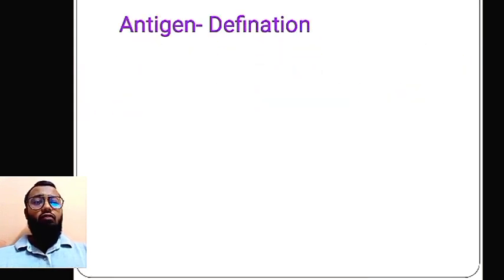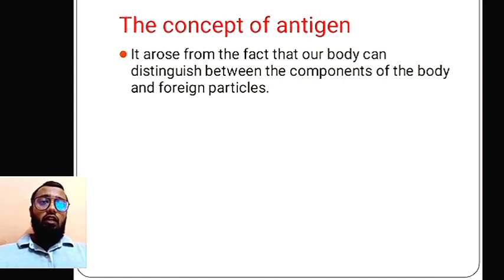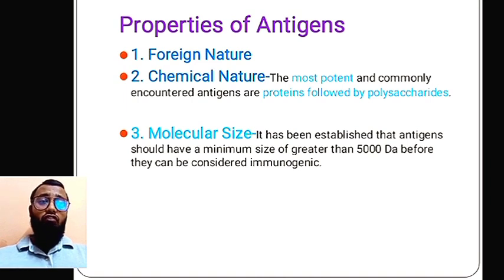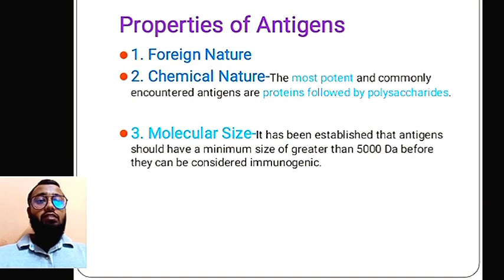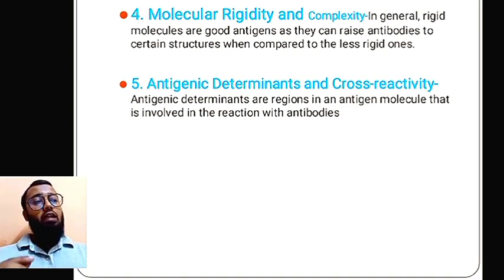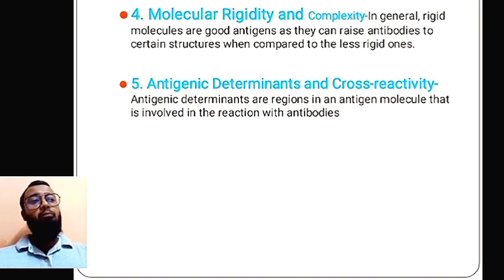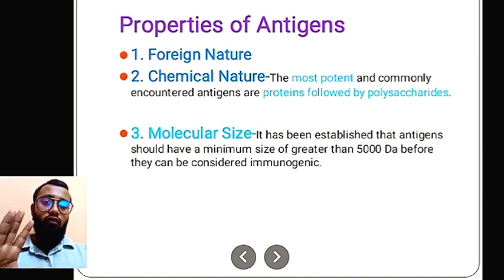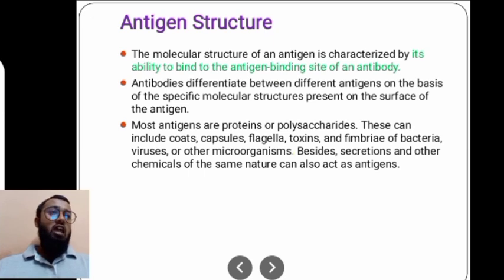Antigens basic concepts of immunology/easy way to understand antigens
An antigen is a molecule that initiates the production of an antibody and causes an immune response.” Antigens are large molecules of proteins, present on the surface of the pathogen- such as bacteria, fungi viruses, and other foreign particles